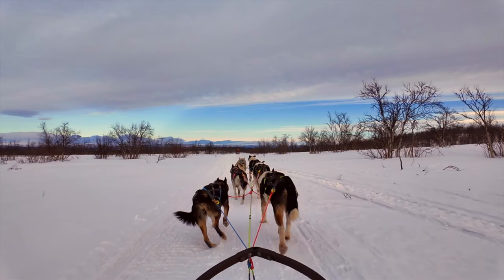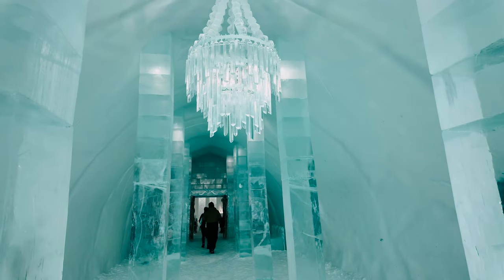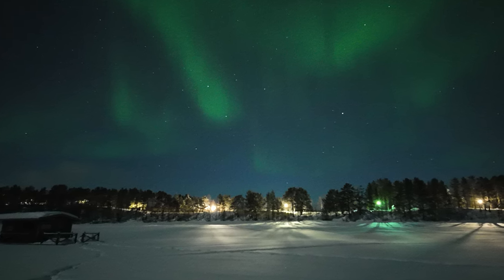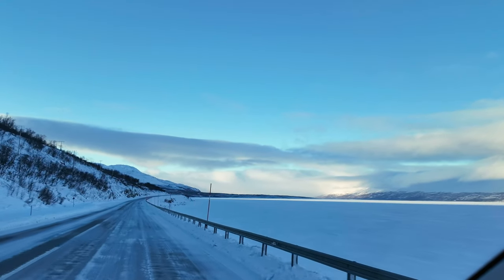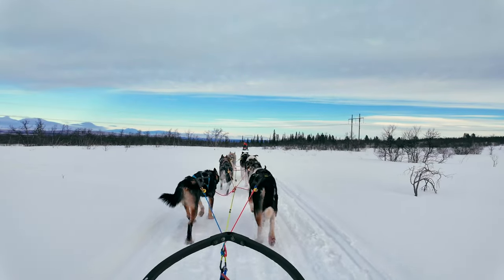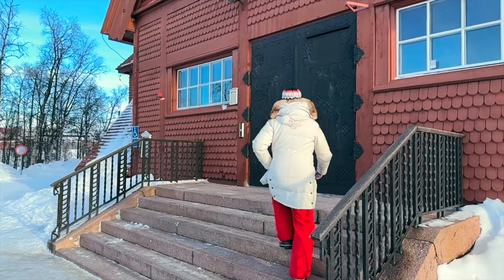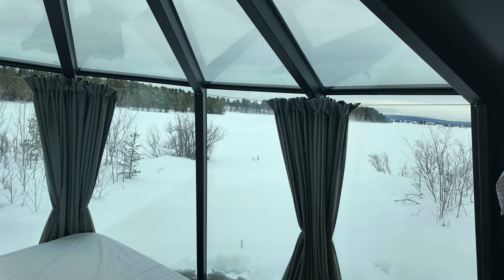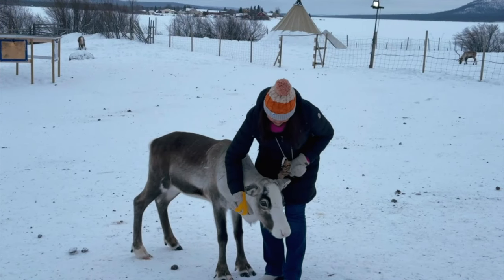WHY WE LOVE SWEDISH LAPLAND: Northern Lights, Glass Igloo Stay, Ice Hotel & More! Kiruna Sweden 4K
Are you planning a winter trip to Scandinavia? Then this video is for you! Find out how we had the vacation of our dreams in Kiruna!

Have you ever stayed in a glass igloo, looking up at the Northern Lights, as they danced in the clear sky?  Or been husky sledding above the arctic circle? Or rode a snowmobile through the forest? Join us as we share our experiences staying in a glass igloo, chasing the northern lights and dog sledding.

Kiruna is the most northern city in Sweden, located in Swedish Lapland, 145 Kilometers above the Arctic Circle. It’s most famous as the location of the world-renowned Ice Hotel and one of the best locations in the world to see the Northern Lights (Aurora Borealis).  It is a great location for Husky sledding, mingling with reindeer, riding a snowmobile through pristine snowy fields, ice fishing, snowshoeing and cross country skiing. In short, it’s the perfect winter vacation!

**If you'd like to book the activities we did on this video, the links are below!

USEFUL LINKS TO OUR EQUIPMENT:
- GoPro 12
- DJI Osmo Pocket 3
- Wanderd PRVKE Camera bag
- Nikon Z6 II

Swedish Lapland offers a truly magical Arctic experience, filled with natural wonders and unforgettable adventures. Witness the breathtaking Northern Lights or Aurora Borealis dancing across the night sky and stay in unique glass igloos or the world-renowned Ice Hotel for an immersive experience beneath the stars. Crossing into the Arctic Circle opens up a world of winter activities, including thrilling dog sledding, **snowmobiling, and serene snowshoeing through a vast, untouched winter wilderness.

Discover Sámi culture with reindeer safaris, learning about traditional ways of life that connect deeply to the land. During summer, the Midnight Sun bathes the landscape in continuous light, while the Polar Nights bring an ethereal beauty in winter. Frozen lakes and Arctic wildlife add to the region’s natural allure, making Swedish Lapland a unique destination for anyone craving adventure, cultural insights, and pristine Arctic landscapes.

Time stamps
0:00 Kiruna: Welcome to the Arctic Circle
2:49 Glass Igloo: A Tour
4:45 Ice Hotel
8:52 Northern Lights (Aurora Borealis)
12:38 Where we stayed: Aurora Camp & Glass Igloos
14:00 Riding a snowmobile!
16:53 Abisko National Park
18:19 Abisko Turistation
20:25 Husky Sledding
25:50 Kiruna
29:00 Kiruna Church
31:05 Sami, Reindeer Adventures Vittangi
33:45 Our thoughts on staying in a Glass Igloo
36:05 Sami Open Air Museum
40:00 See you in Stockholm

Remember: the journey is just as important as the destination.